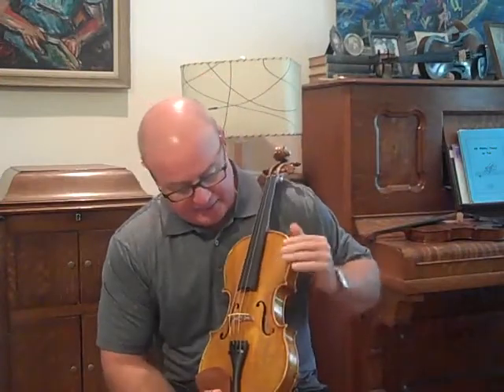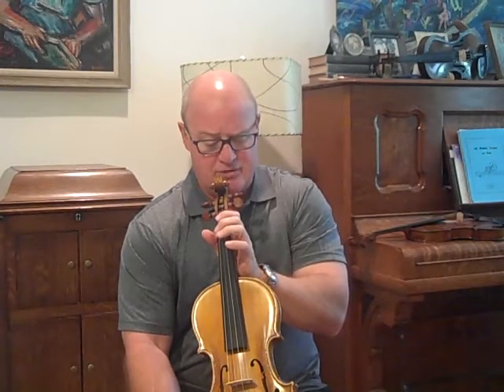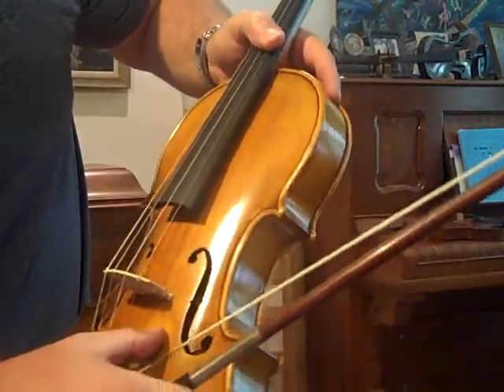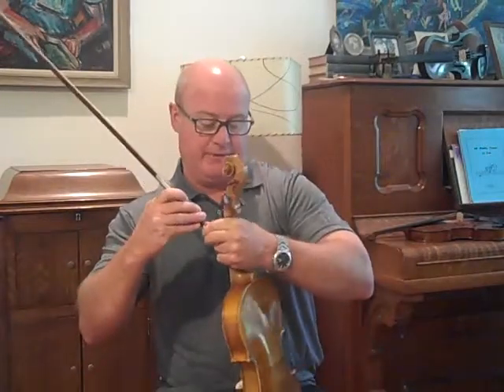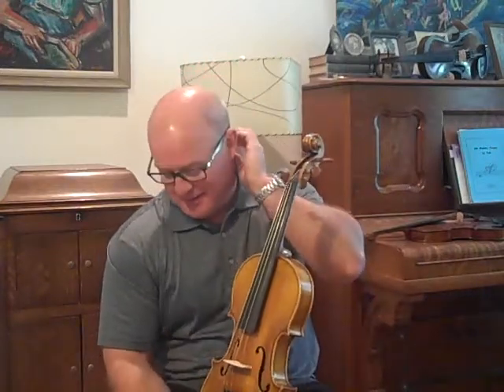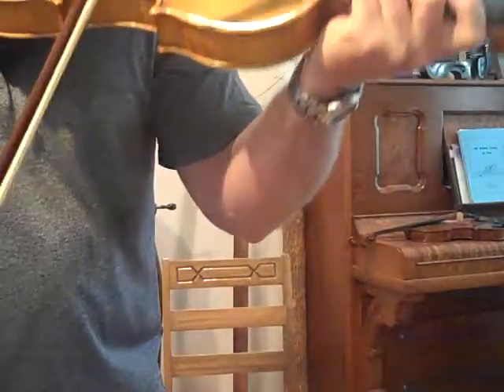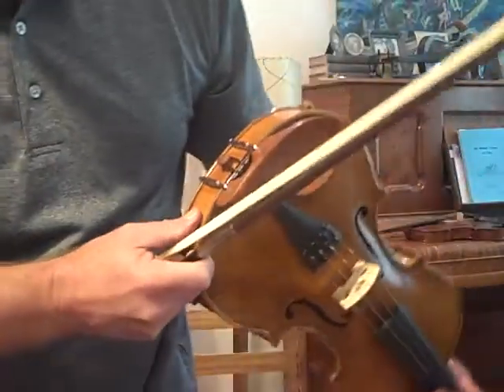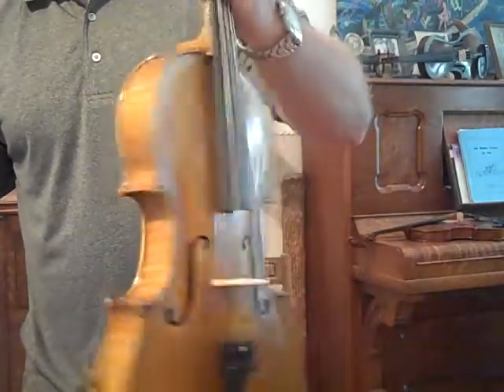Amati violin #2621. This fiddle is SPECTACULAR. SOLD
KILLER Amati model for sale.  This is a super fiddle for just about any kind of fiddle playing.  Tone is great.  Playability is super.